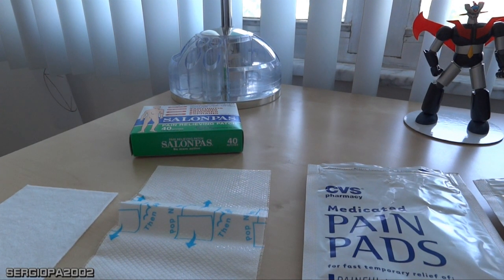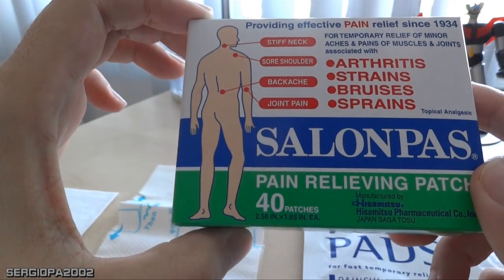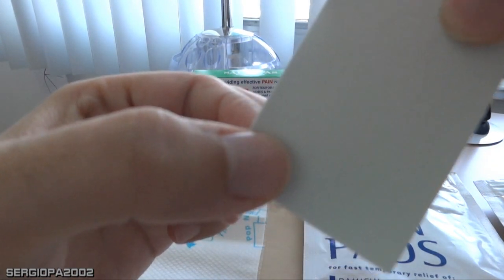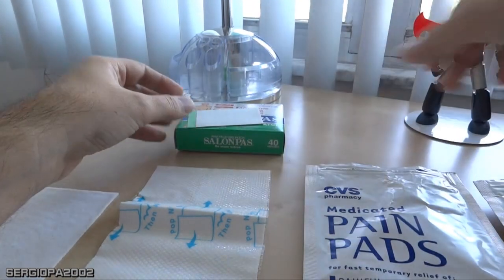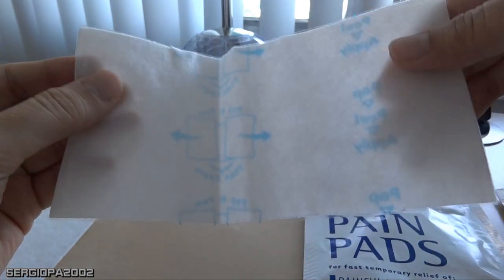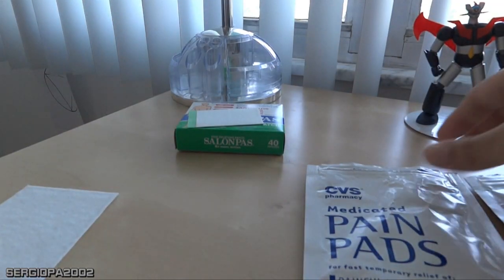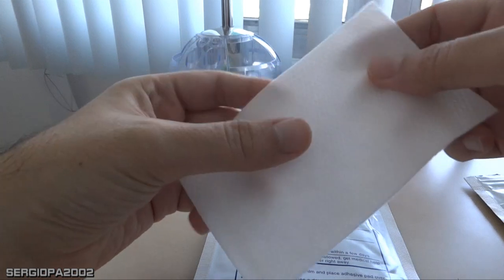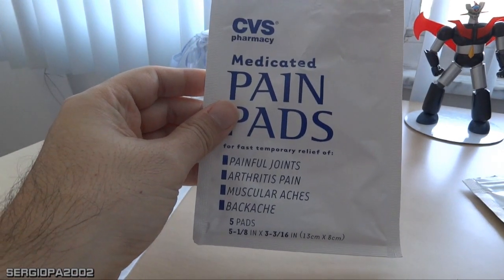Review of best medicated patches for back pain, arthritis & strains: salompas, cvs & icy hot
Having back pain is a royal pain in the b... im briefly reviewing the 3 medicated patches that i consider to be the best and describe their advantages.